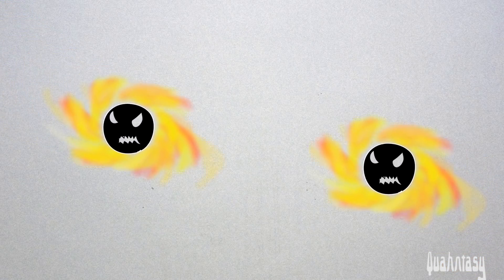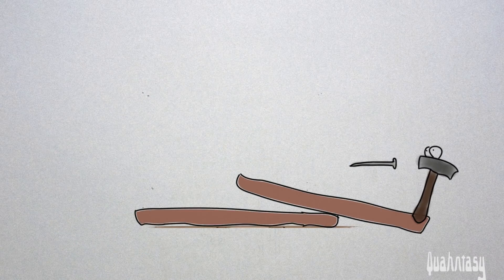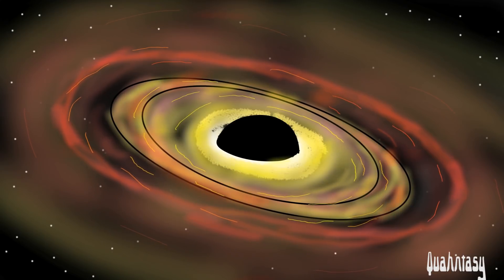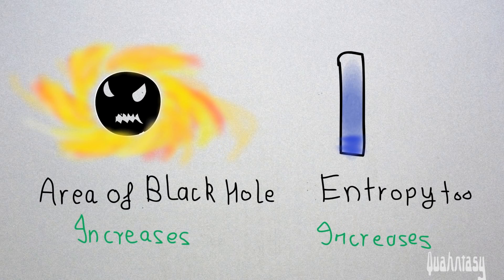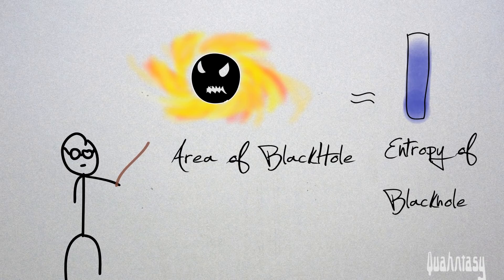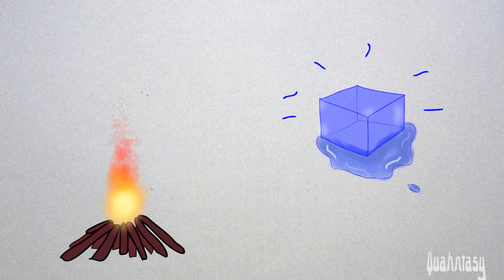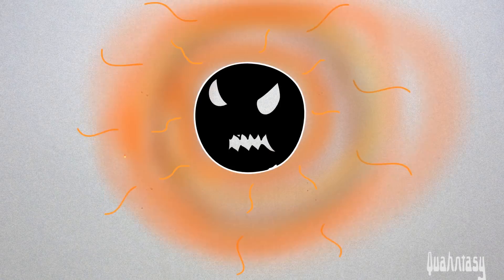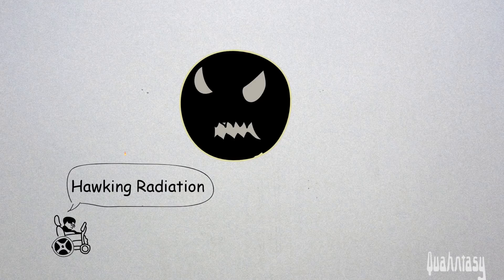Hawking Radiation and Black Hole Entropy (animation):Remembering Stephen Hawking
Help me make more of these animated videos.
In this animated video, I try to explain (Hawking radiation)  Stephen Hawking's work and Black Hole Entropy and Hawking Radiation.Hawking Radiation and Black Hole thermodynamics.
In honor of stephen hawking.

Black Hole thermodynamics and HAWKING RADIATION.This leads to the famous Information paradox or black hole entropy paradox.At the end of video I explain HAWKING RADIATION IN A NUTSHELL.What is hawking radiation?Hawking was behind the Idea of theory of Everything.hawking radiation derivation

black hole in universe of space full of cosmos on earth cause death very black is a part Astronomy (Field Of Study) . black hole sun, explained so sun is a documentary  star, eating, bomb, birth, devour physics, videos, pictures, quasar, radiation, event horizon, mass, singularity, theory, vs, wars, warning, infographic, animation in a nutshell,
hawking radiation paper can be found in arxiv
hawking radiation book cover is cool hawking radiation pdf  can be found in google.

If hawking radiation is ever observed stephen hawking will get a nobel prize.
Working on making a hawking radiation calculator